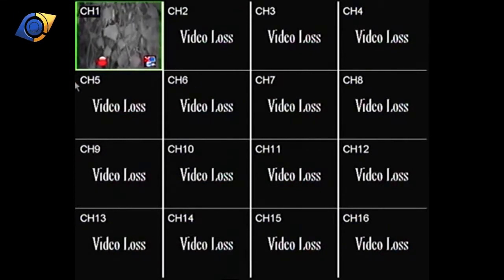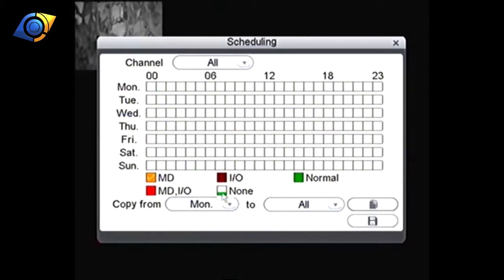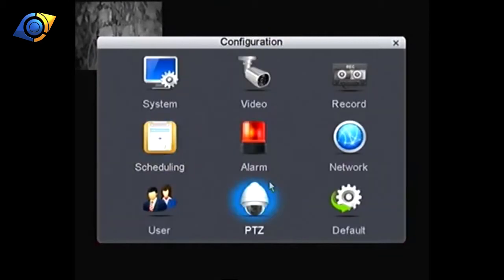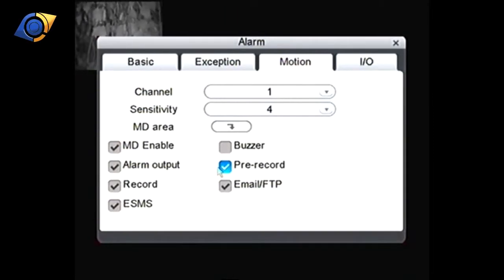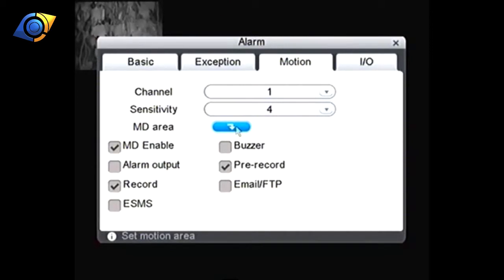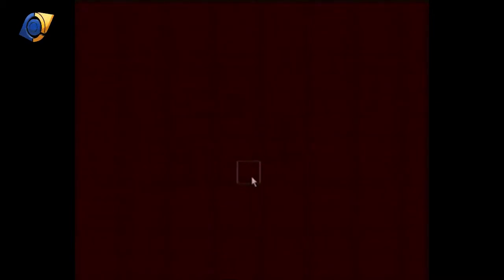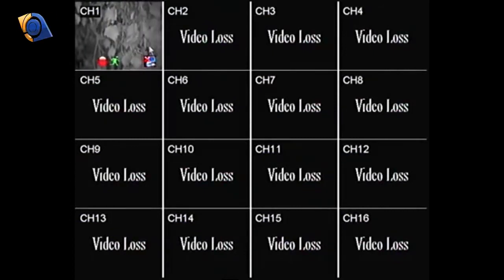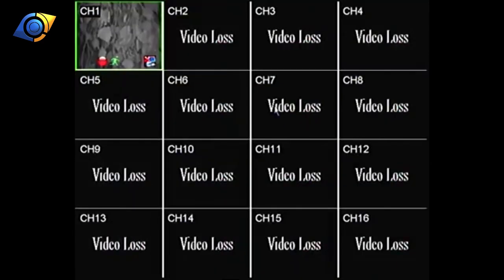How to Set up Motion Detection Recording on our Gamut DVRs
A step-by-step guide on how to set up motion detection recording on our Gamut DVRs.